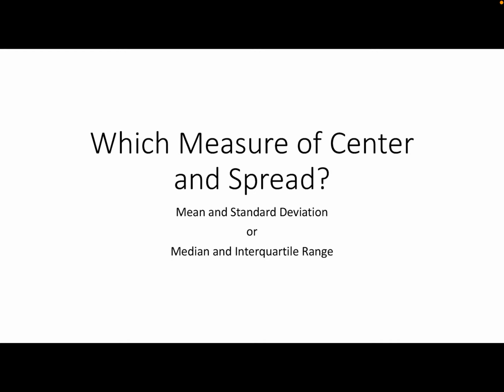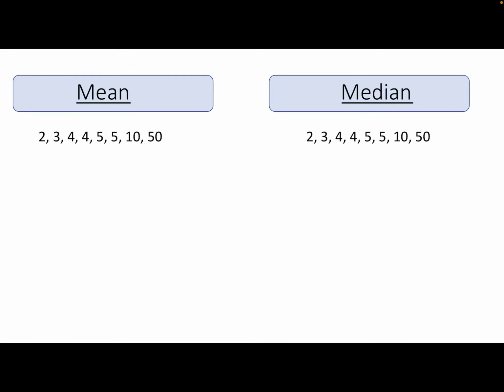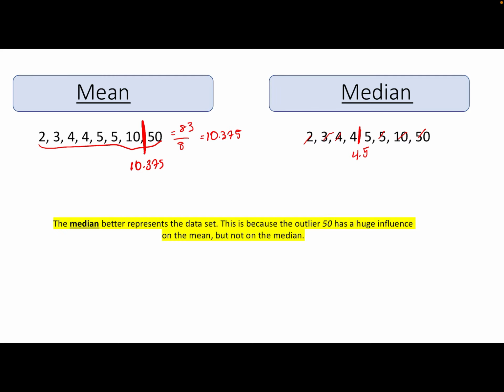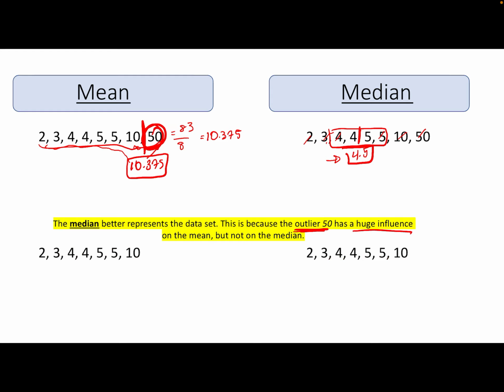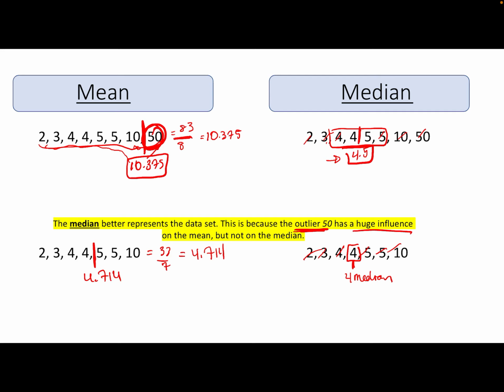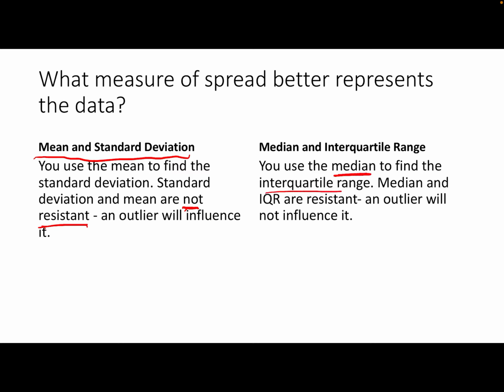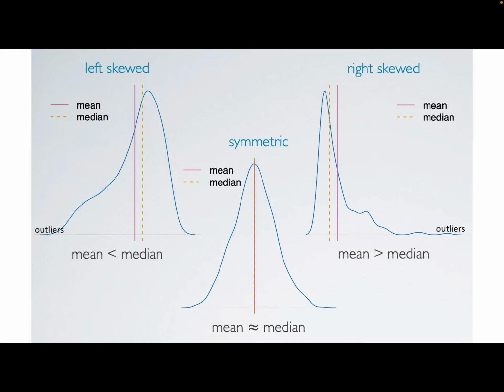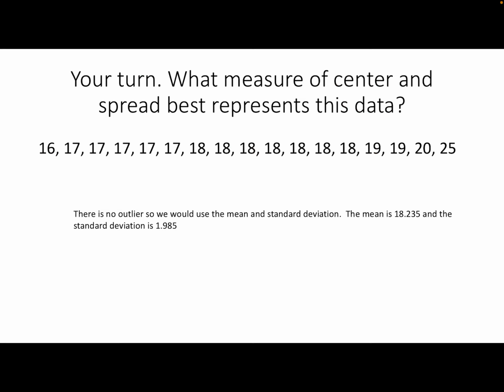Which Measure of Center and Spread?